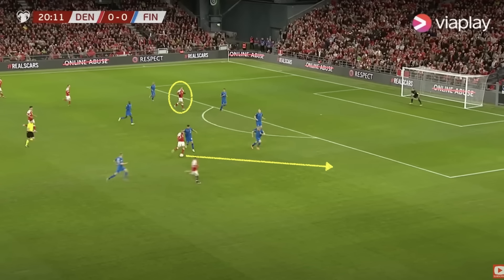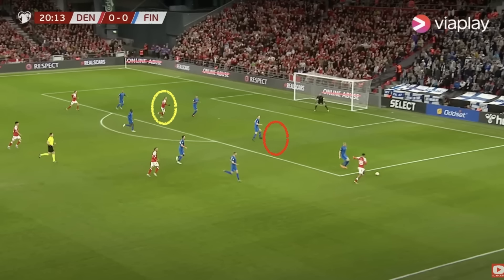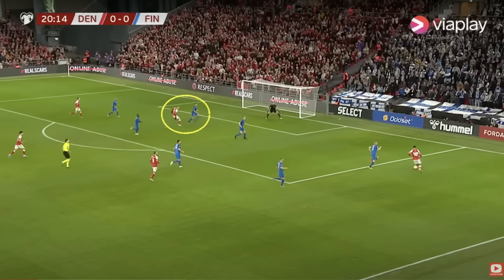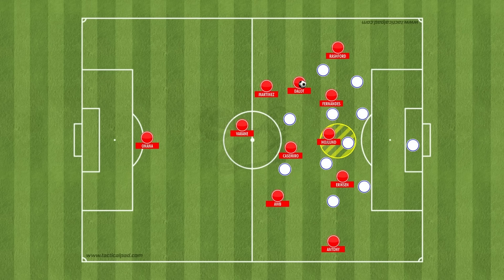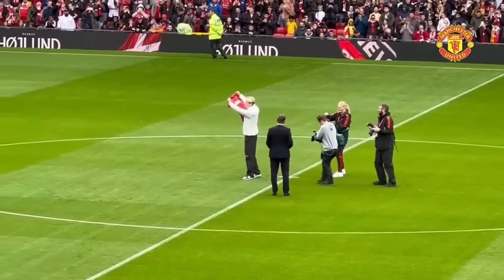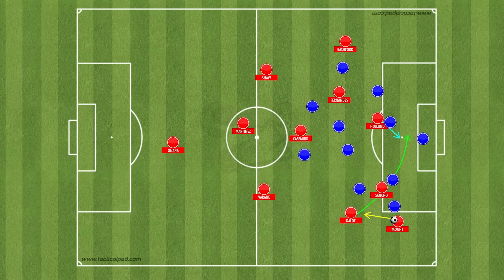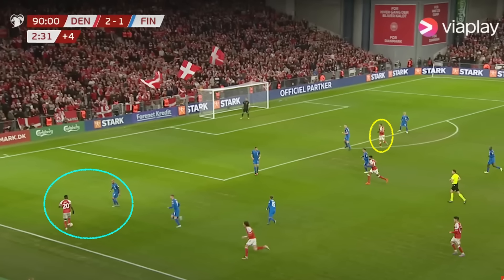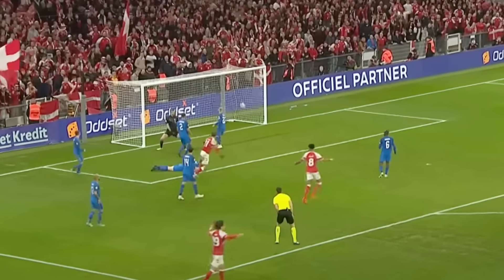The Hojlund HAT TRICK that Shows He is PERFECT for Ten Hag's Man Utd...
(USE CODE: ATLANTIS)

The Hat Trick that shows Hojlund is Perfect for Ten Hag's Man Utd...